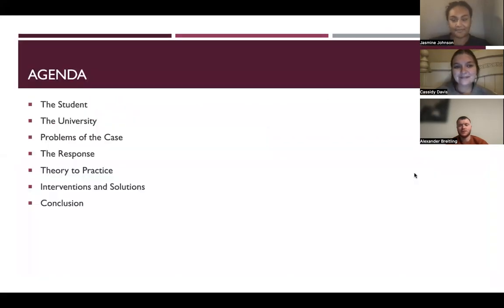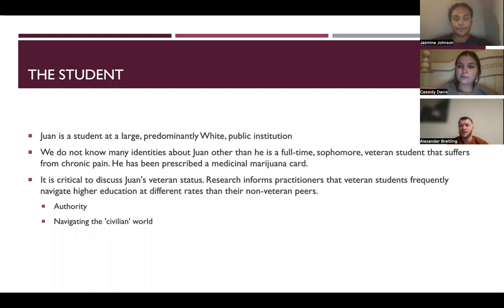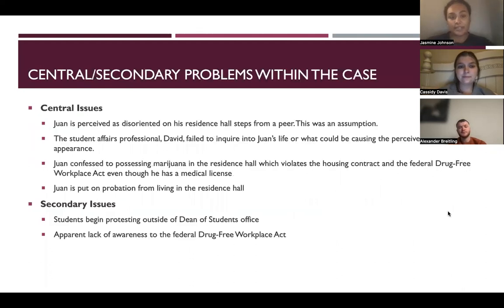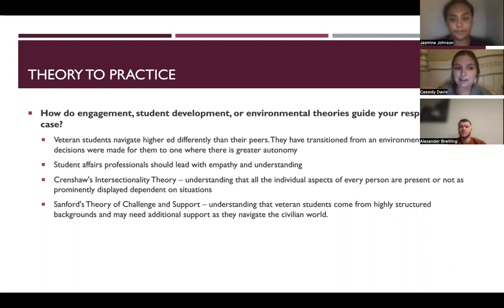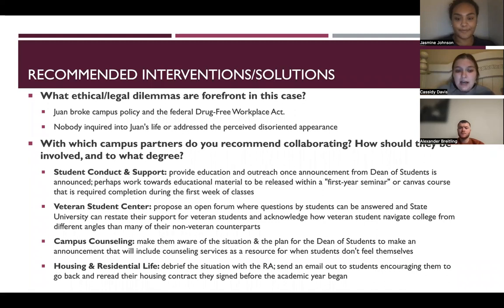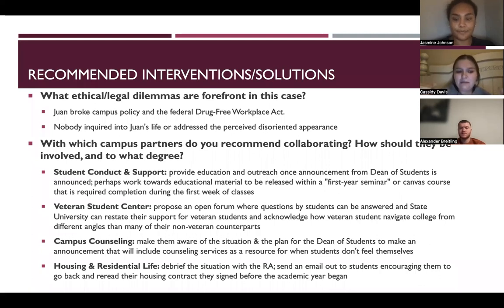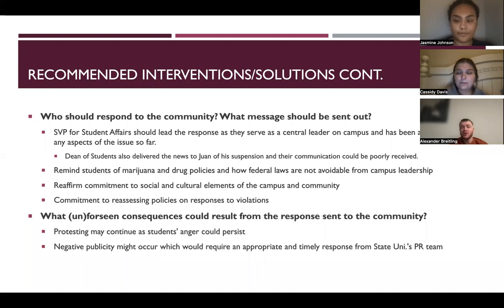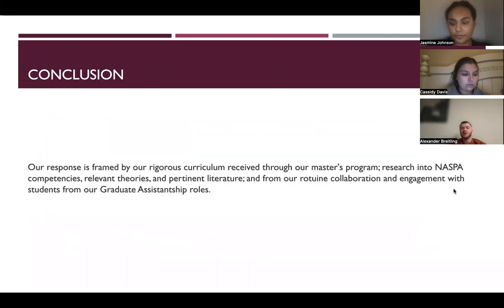NASPA Case Study Competition 2023 | Team Good to Great